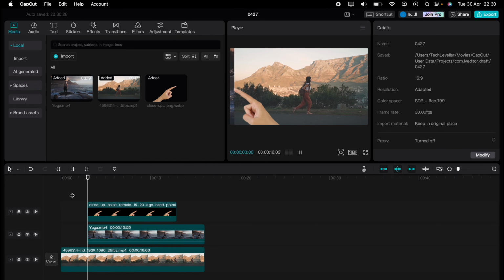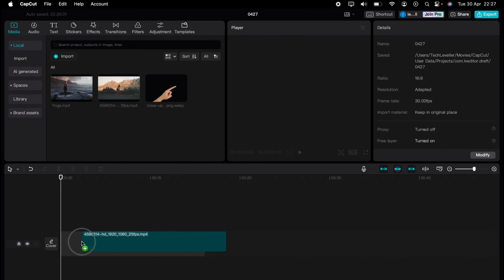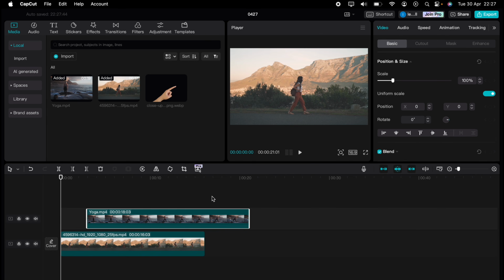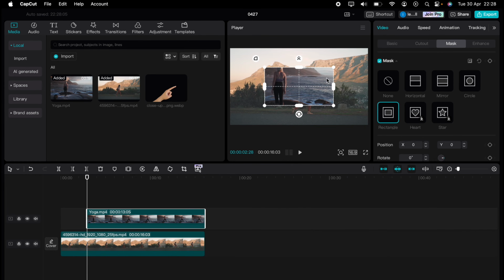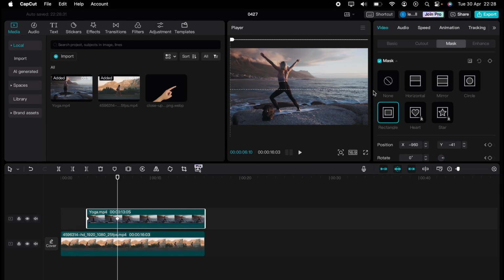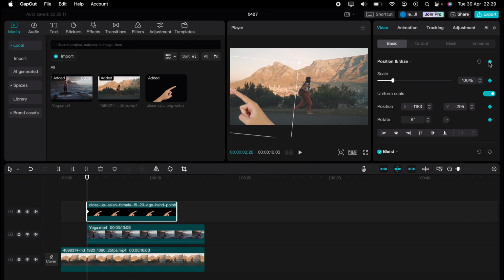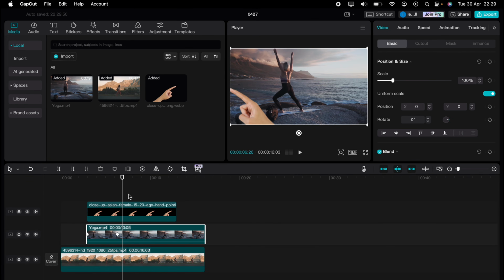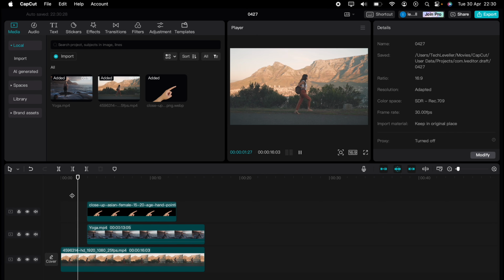How to Create Hand Slide Transitions in CapCut | CapCut PC & Mac Tutorial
If you want to learn how to edit your videos using CapCut, this is the video for you. I’ll be covering How to Create Hand Slide Transitions in CapCut PC & MAC so when you finish this video, you can get started editing right away.